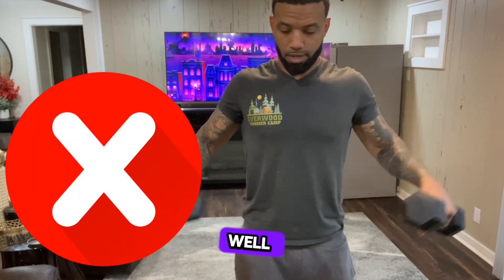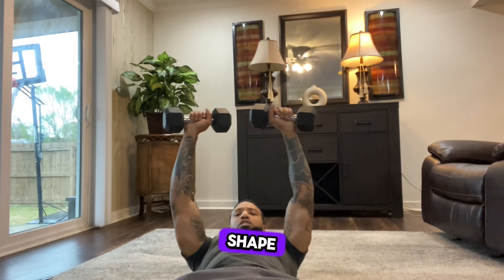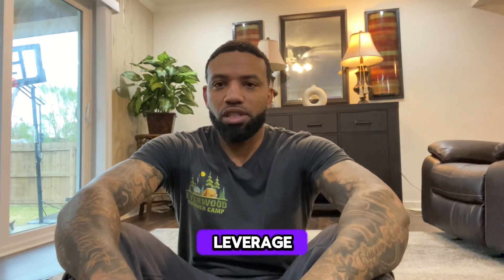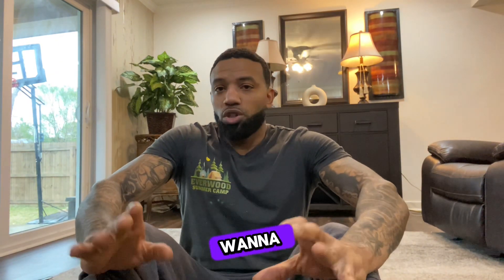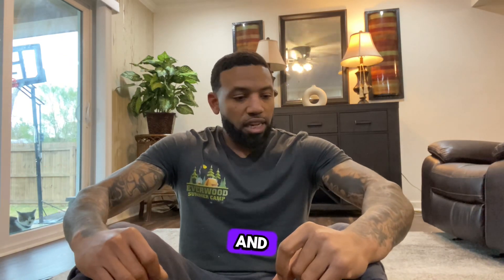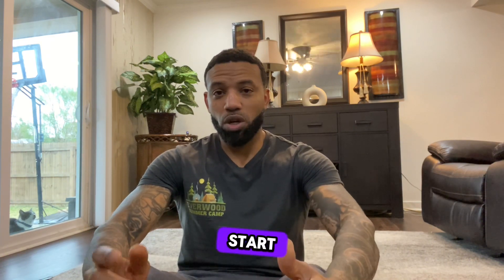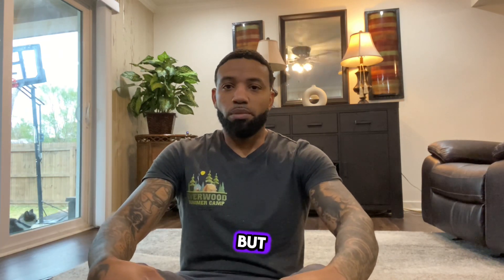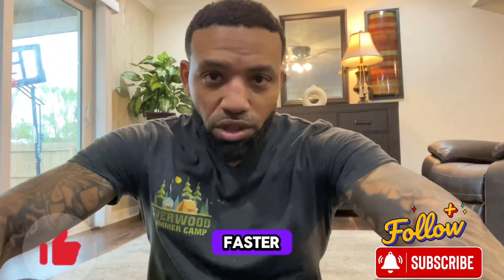Best way to get strong & fit